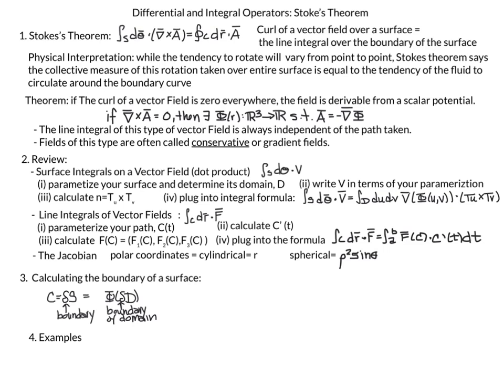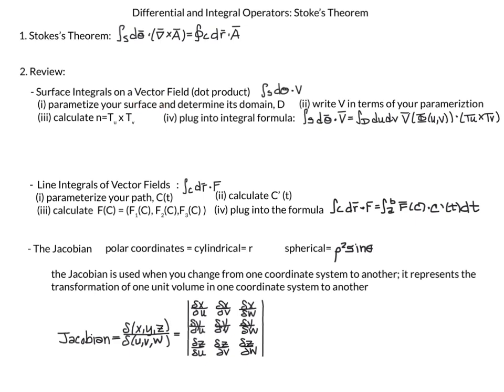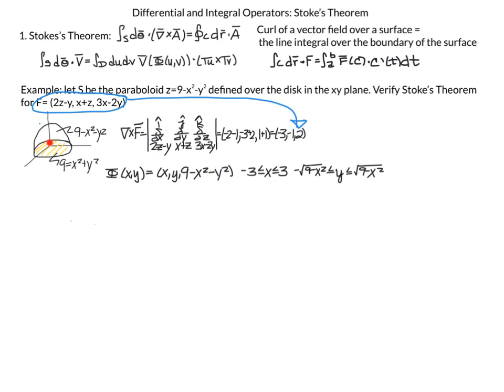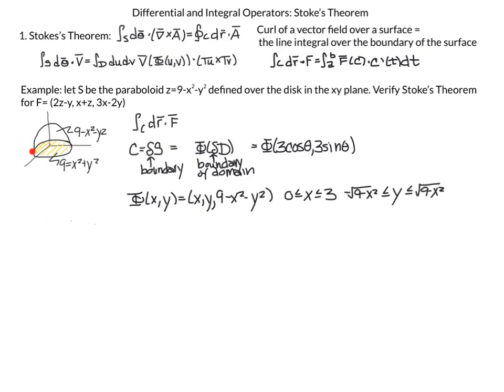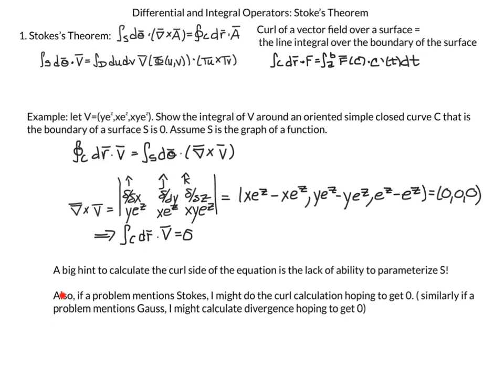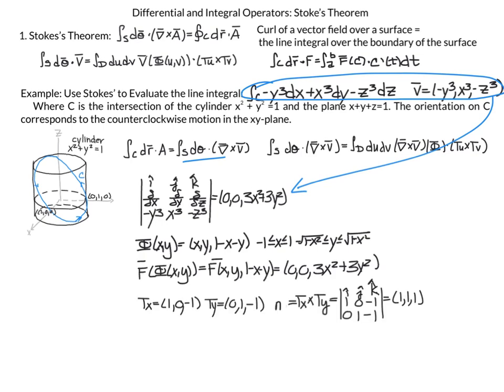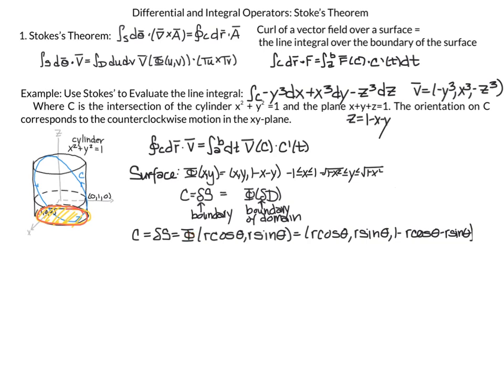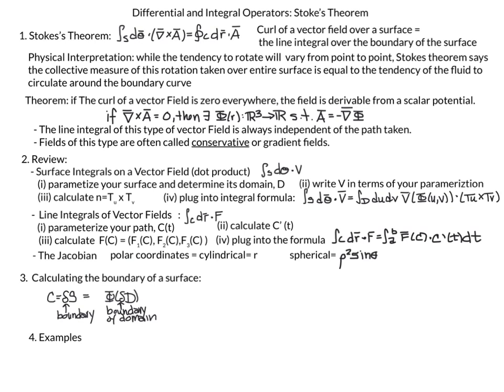Mathematics For Physics Ch2.5: Stokes Theorem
This Video Covers Stoke's Theorem:
- Stoke's Theorem relating Surface Integral of a Curl to the Line Integral of the Vector Field
- Review of Surface Integrals and Line Integrals
- brief review of the Jacobian for Coordinate Transformations
- Finding the Curve that is the Boundary of a Surface